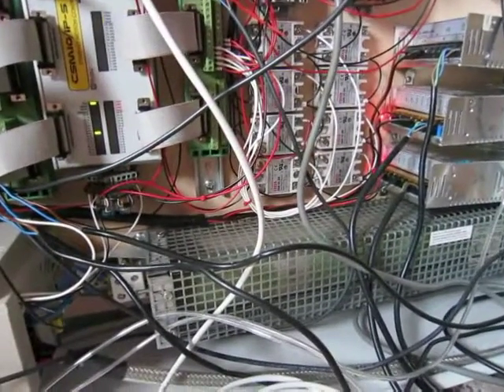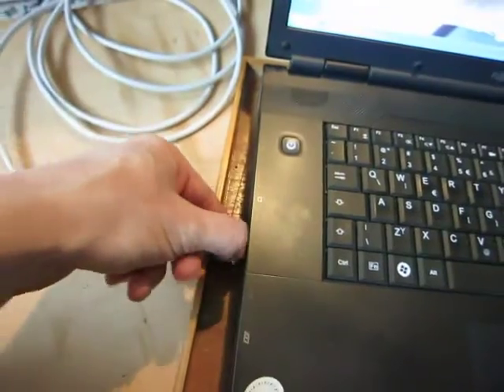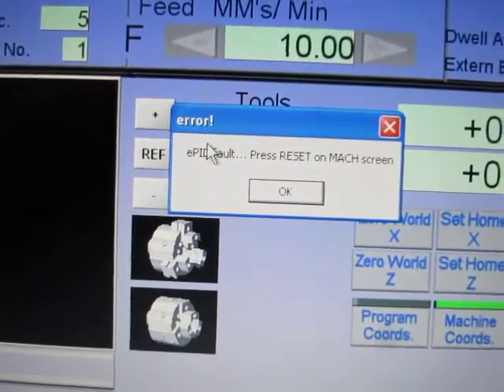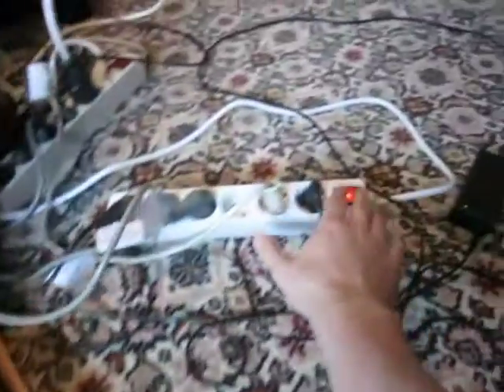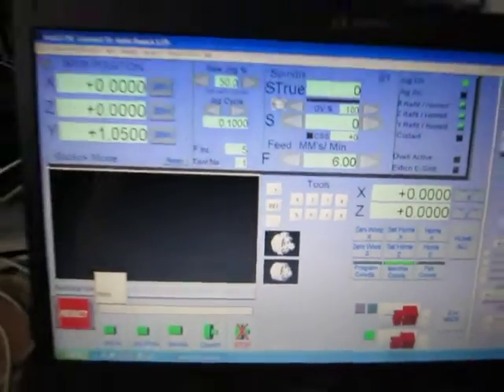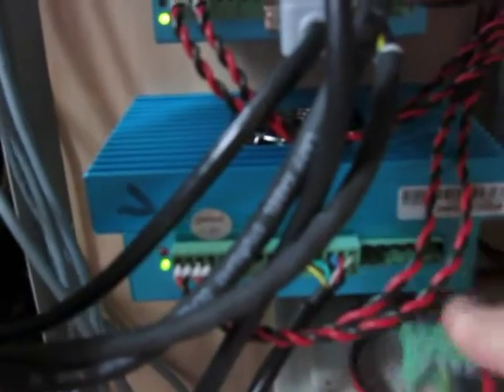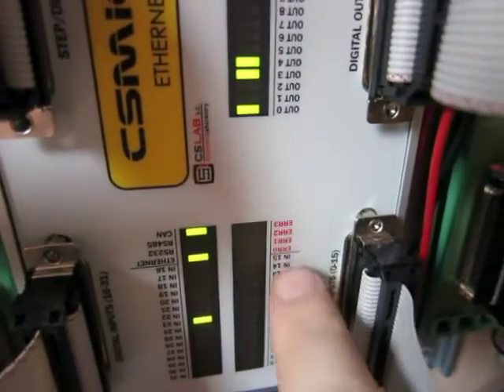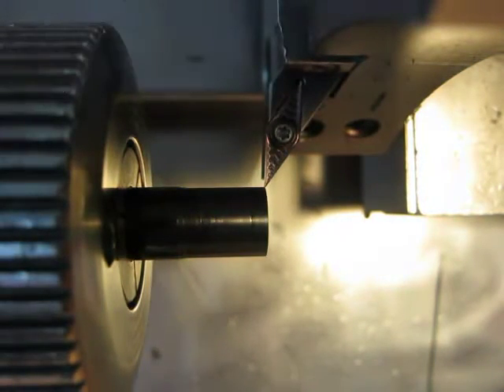ePID fault and machining first parts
CSMIO / IP -S and Mach3 Turn

I get ePID fault (when soft limits are triggered) that I can not get rid of so easy .